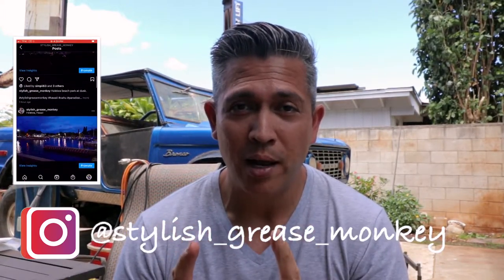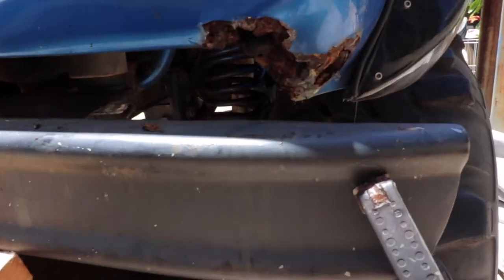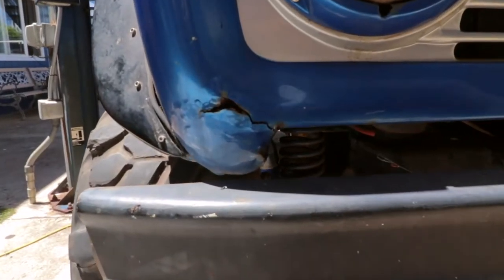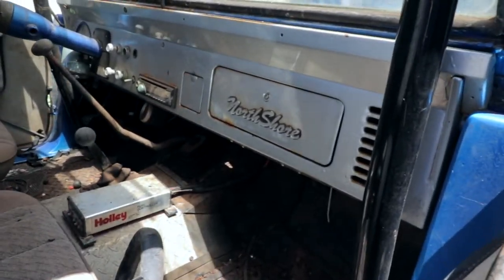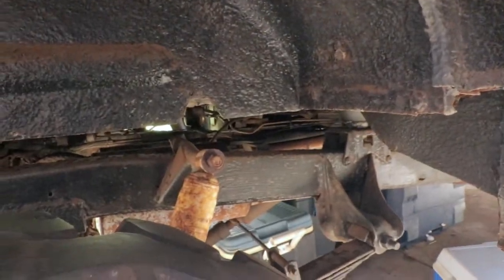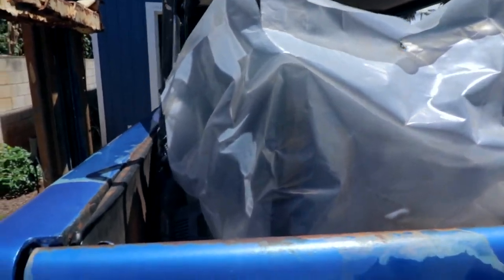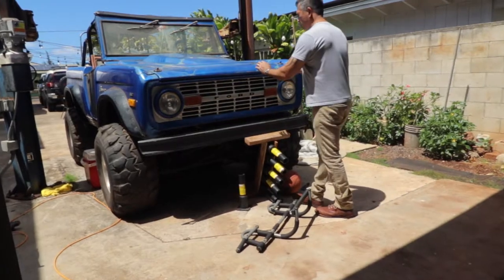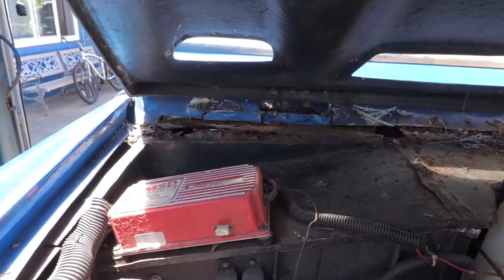Ford Bronco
I left this Ford Bronco sitting around for about 10 years because I was stationed overseas.  The elements beat it to a rusty pile and now I am going to start tearing her apart and rebuilding.  I need your help on this one.

Gear I use to make videos:

Canon Camera T7i EOS

Sony ZV-1 Vlog Camera

Zoom H1n Voice Recorder

SanDisk Micro card 200 GB

Joby Gorilla Pod 3K

Eekoto 79” Tripod